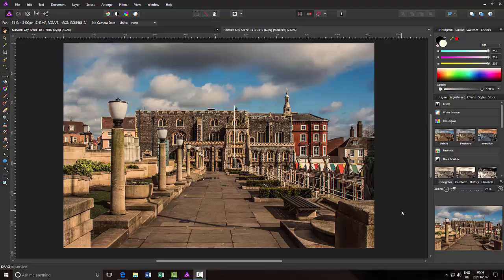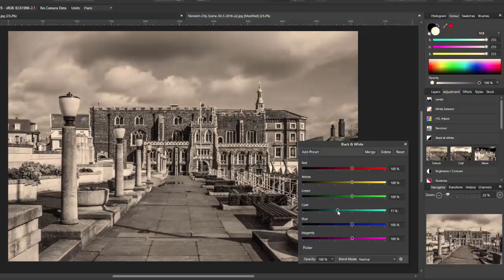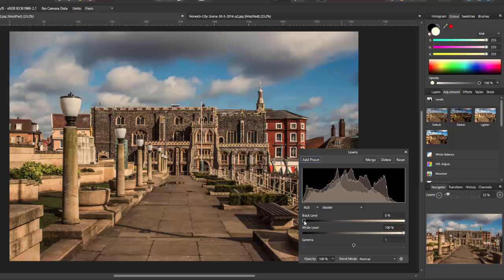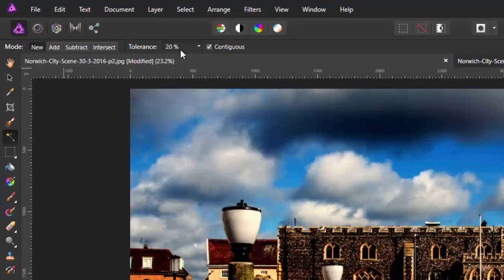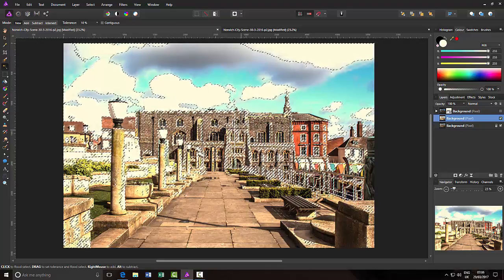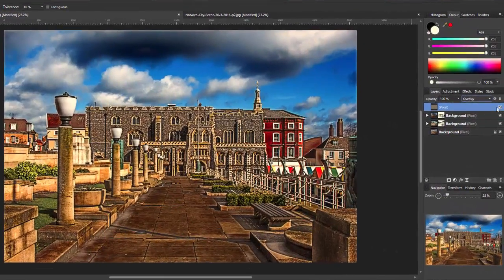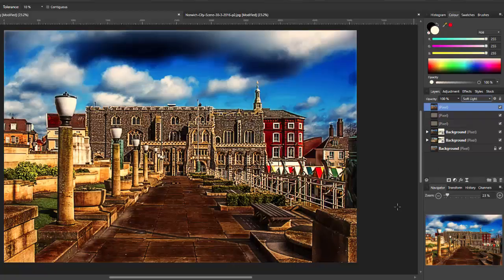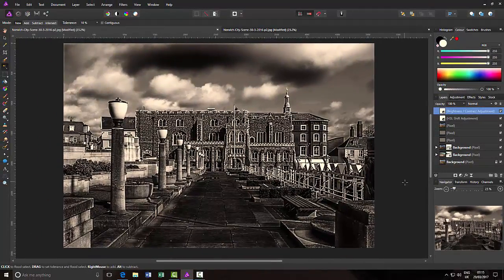Affinity Photo - Better Black and White images Pt2 - Fake HDR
Better B & W images Pt 2 – Fake HDR

On more cluttered images where it wouldn’t be as easy to divide an image into sections, like in Pt 1. You could try to make your image into a fake HDR type image.
Doing this will allow you to tinker with the highlights and shadows in the image to bring out details and make more global adjustments.